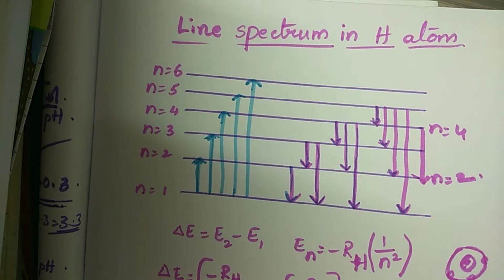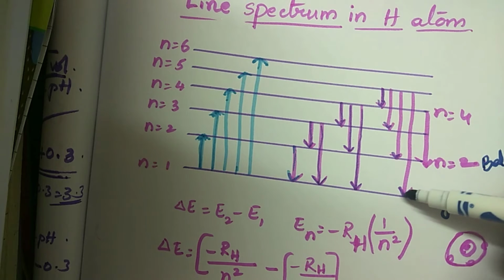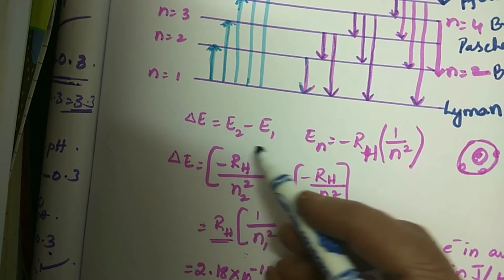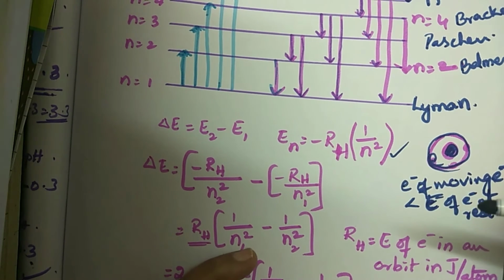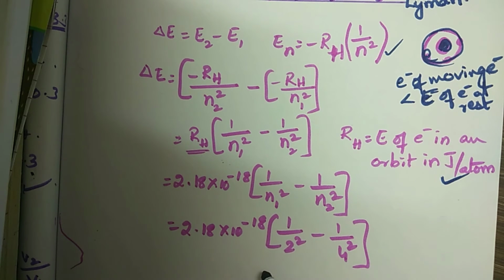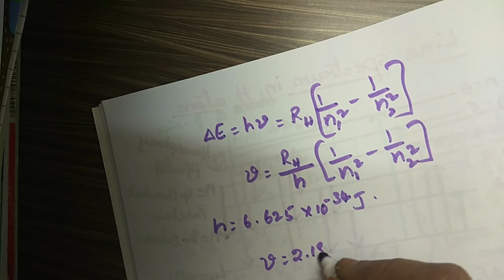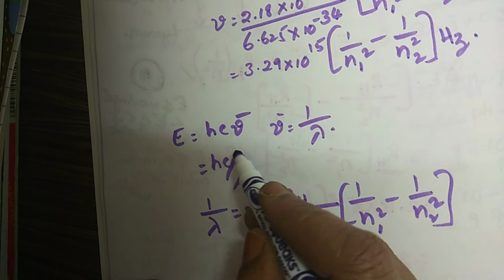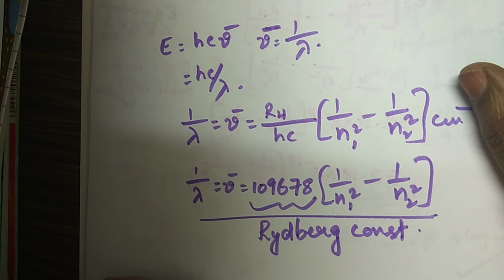Electronic Transitions- H spectrum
Calculation of Energy and different terms in electronic transitions